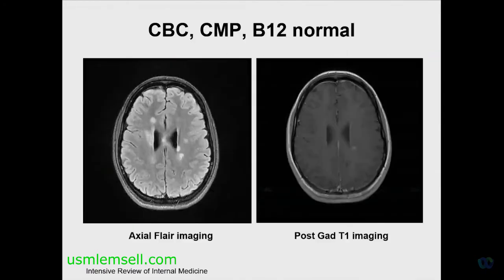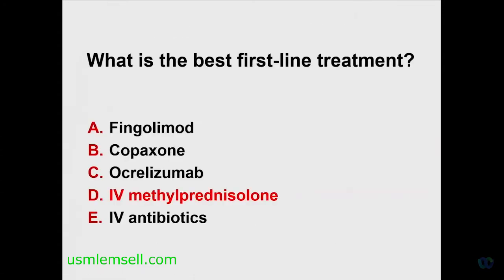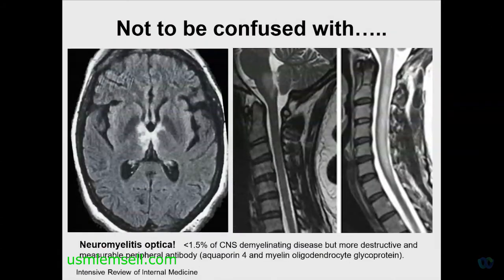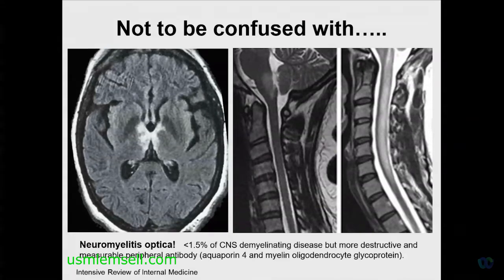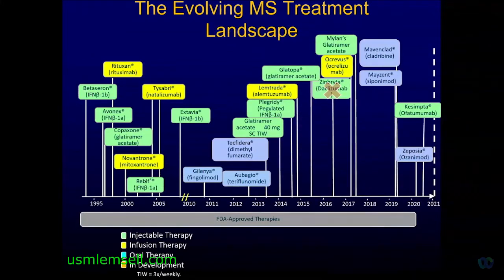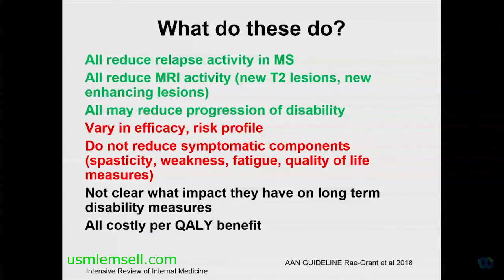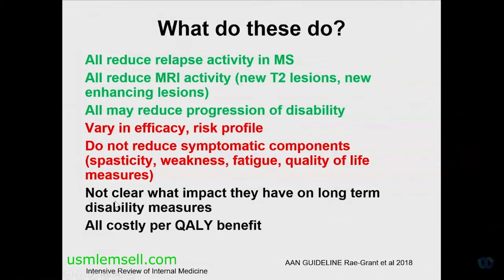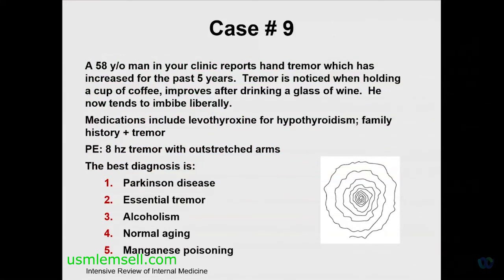cleveland sample 2